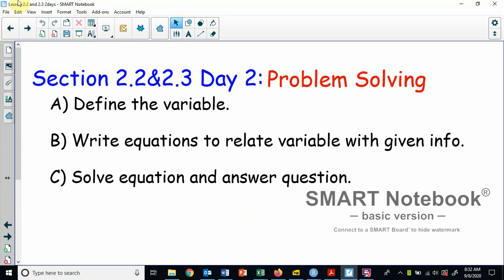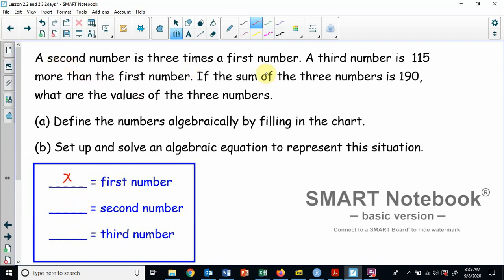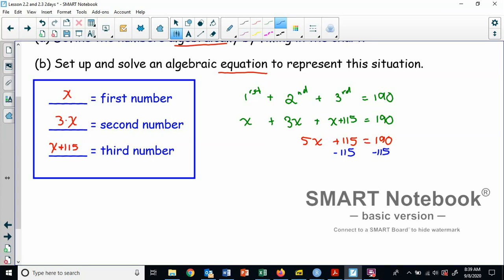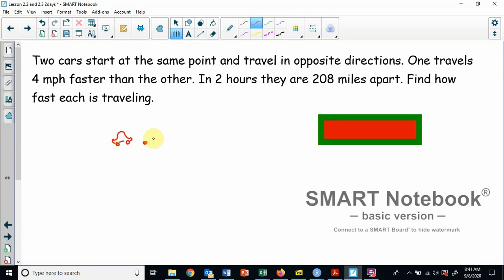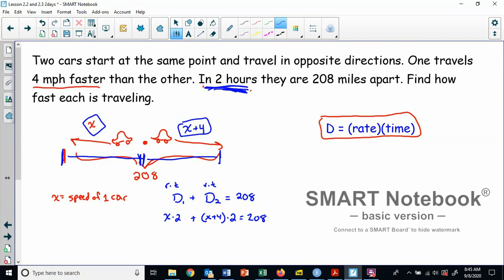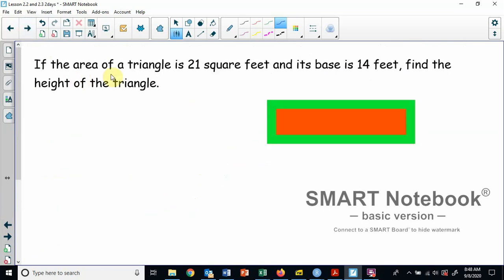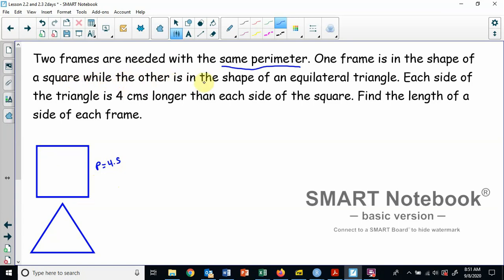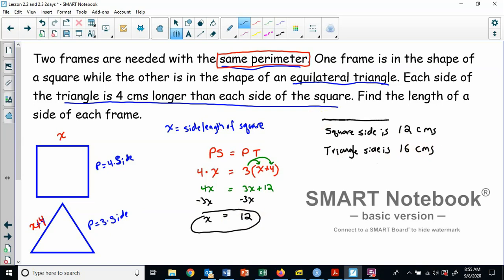Math 105 Section 2.2 and 2.3 day 2